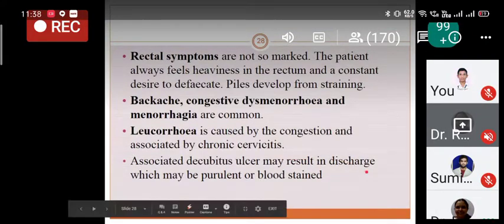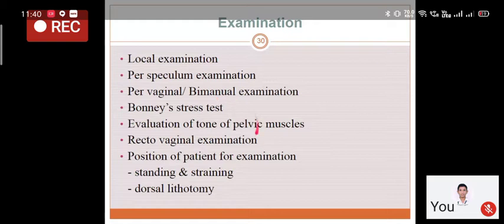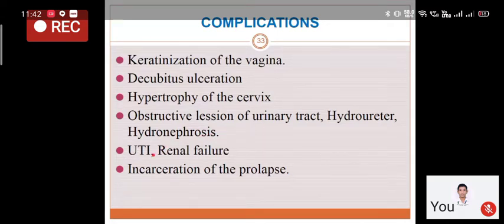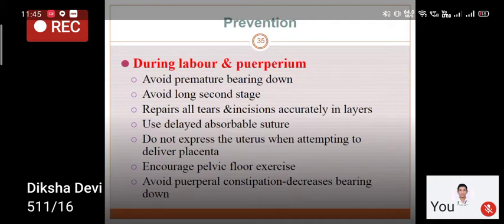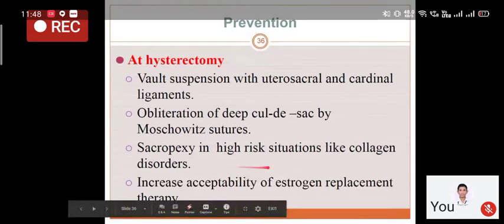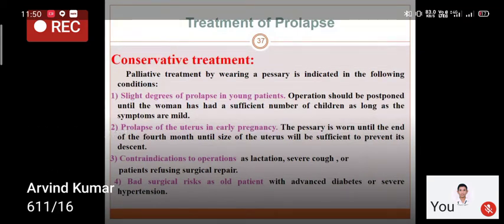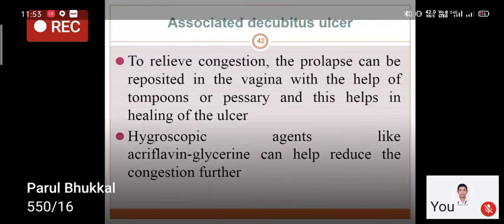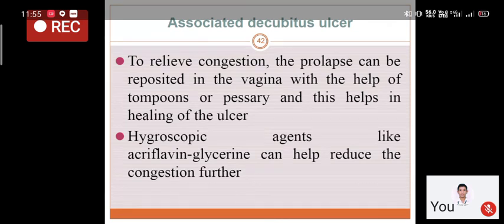Uterine Prolapse Part 2